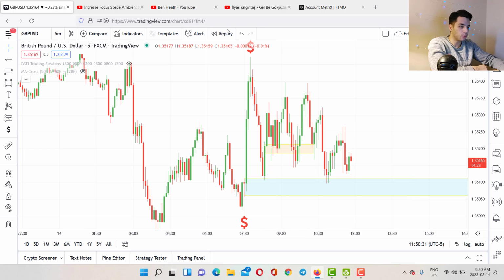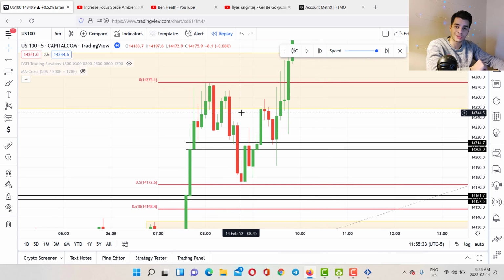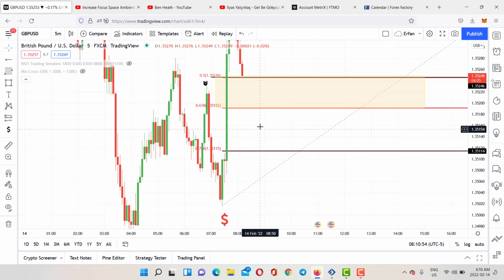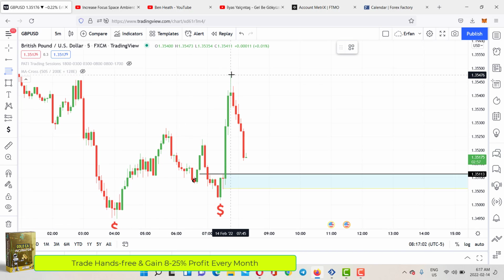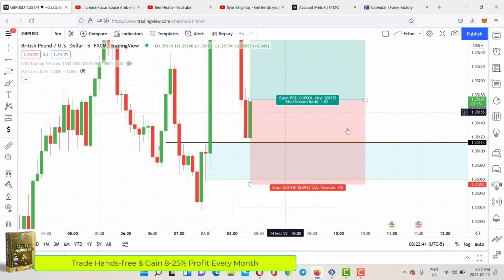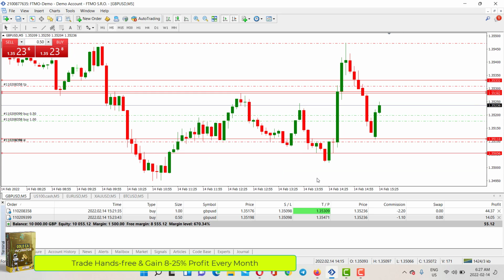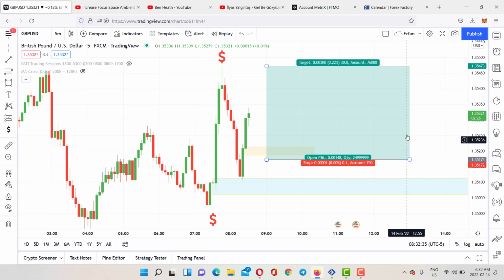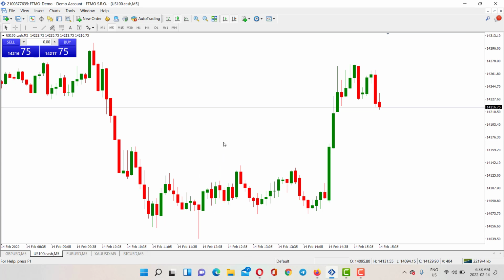Forex Live Trading: New York Session (02/14/22)| EURUSD,GBPUSD,NAS100,GOLD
Hey whatsup with you guys?
In this video, I'm going to breakdown my live trading session and show you exactly why I took a trade on GBPUSD and how you can use this smart money concepts trading strategy with Fibonacci retracement tool to do the exact same thing. I also analyzed EURUSD, GBPUSD, NAS100 & XAUUSD.